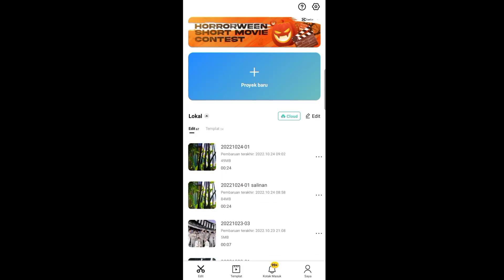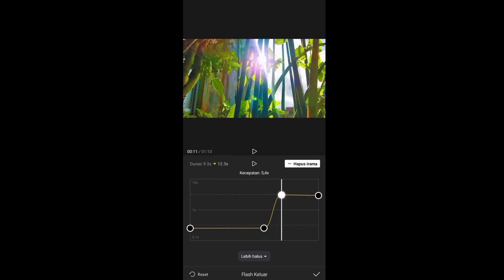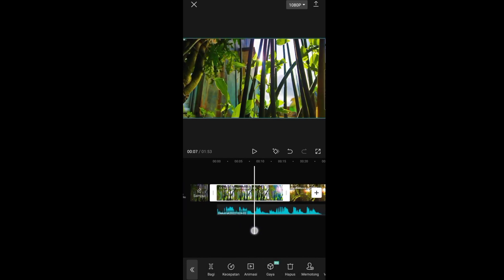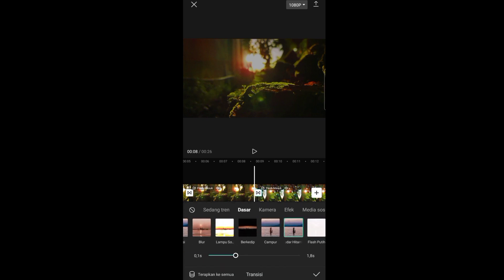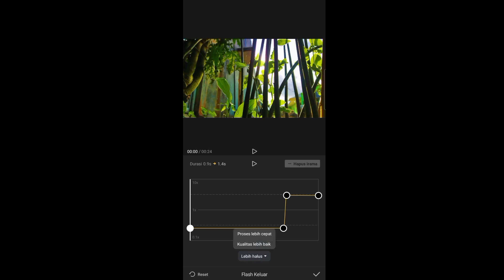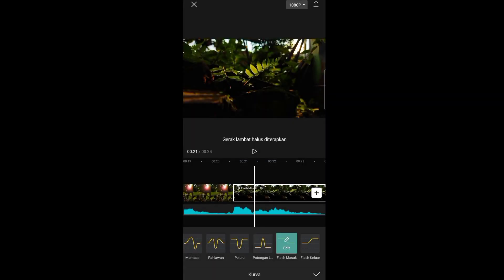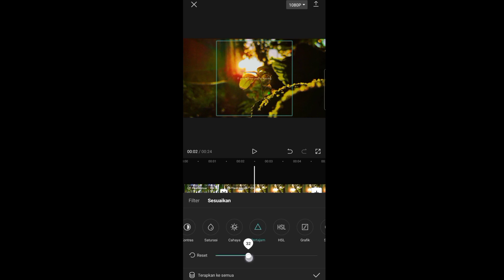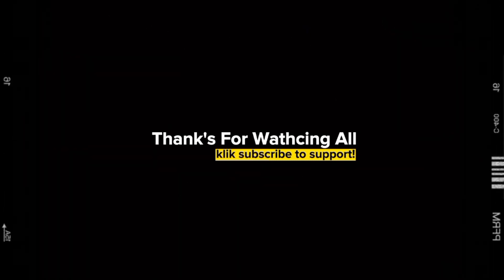Cara Edit Video Cinematic Di Capcut || Lagu It'll Be Okay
Halo semua, jadi di video kali ini aku membagikan Tutorial Cara Membuat Video Cinematic Menggunakan Aplikasi Capcut di android dengan simpel dan mudah.